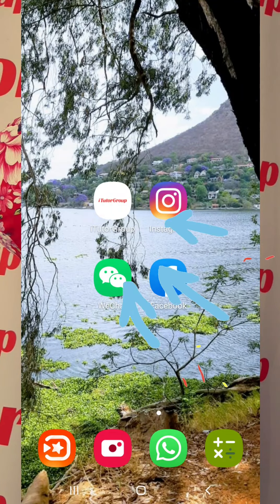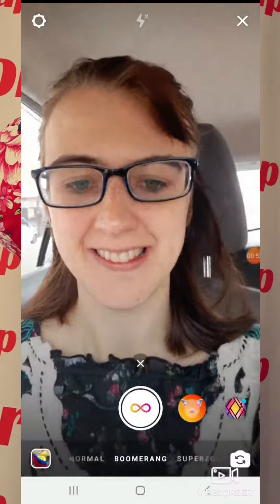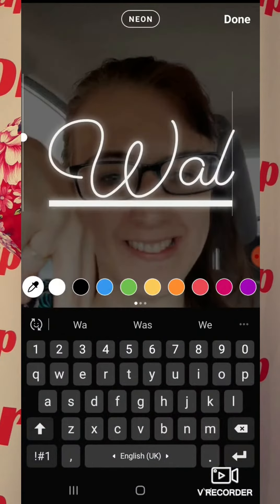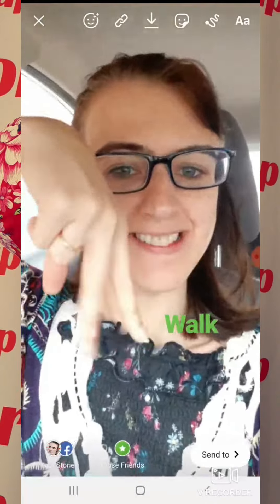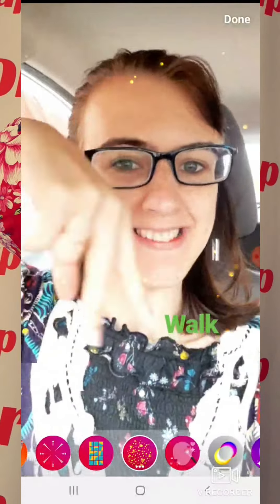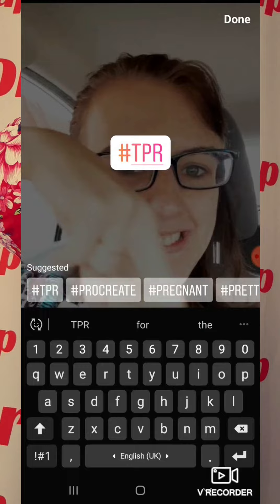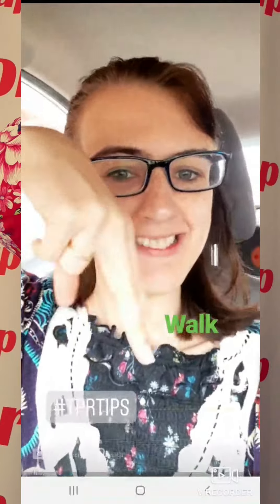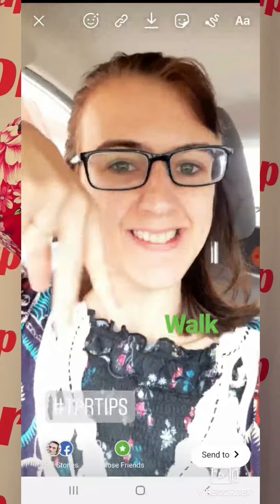Let's do TPR vids!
Have a look at how simple it is to make videos using TPR.